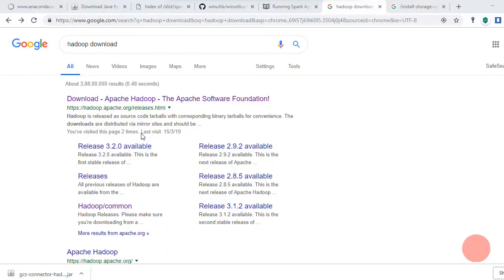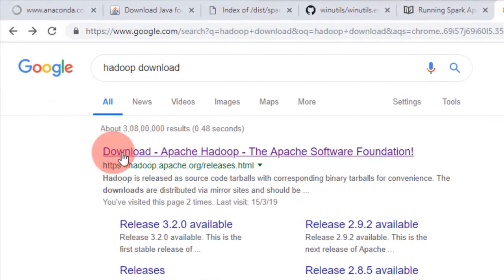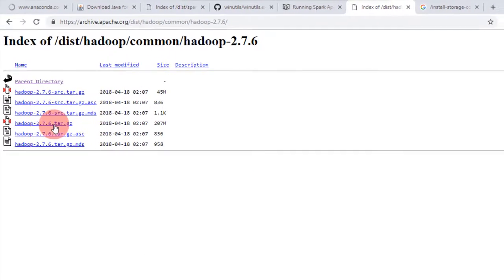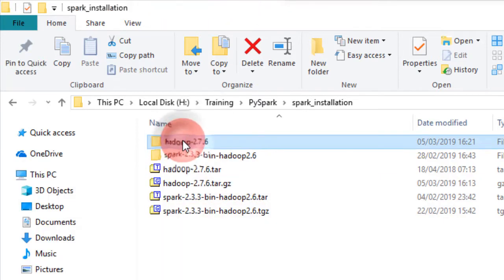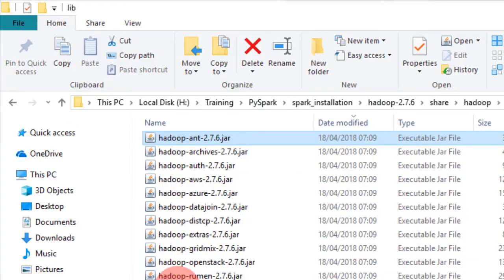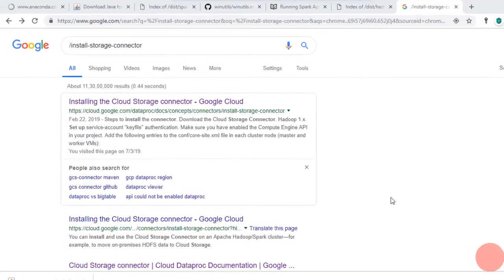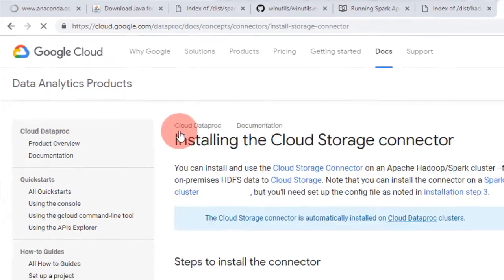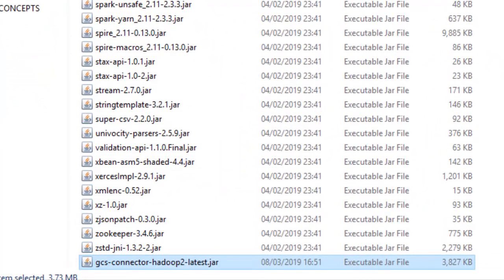11. Apache Spark Bootcamp - Cloud File Systems Installation Azure AWS GCP -1